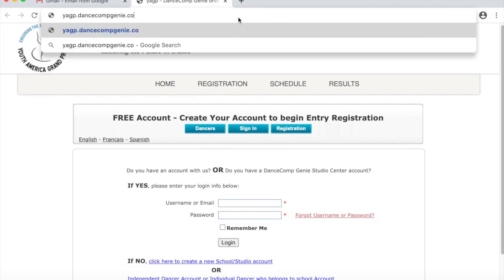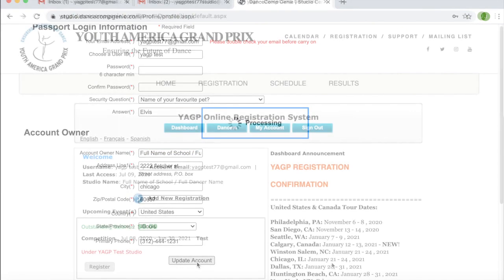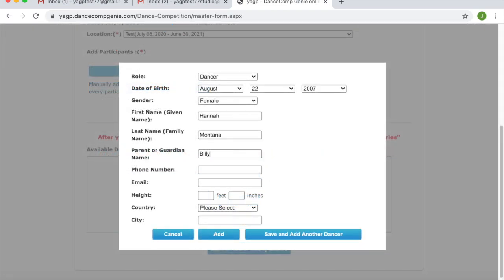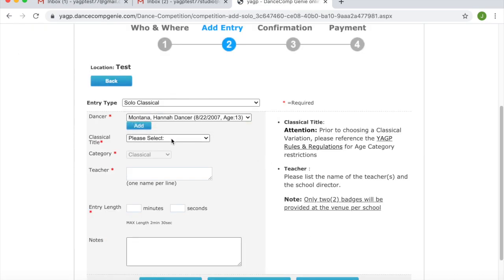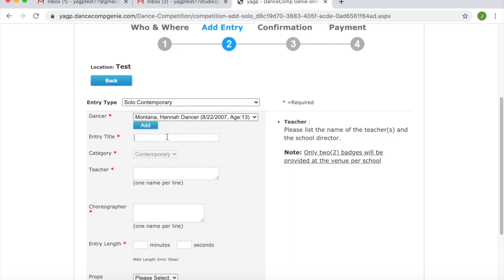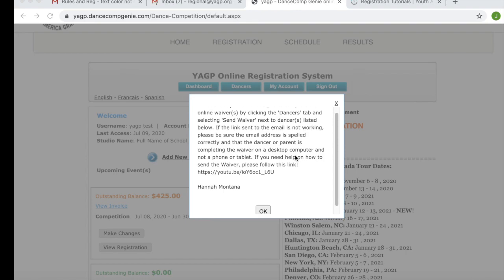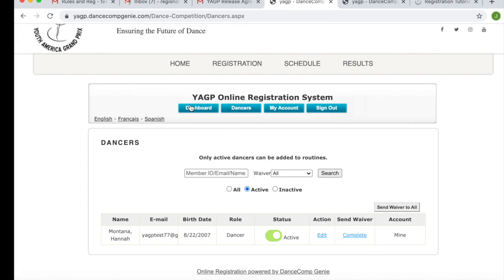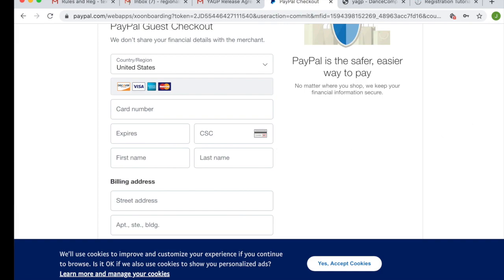YAGP Presents Individual Dancer Representing a Studio Registration Tutorial